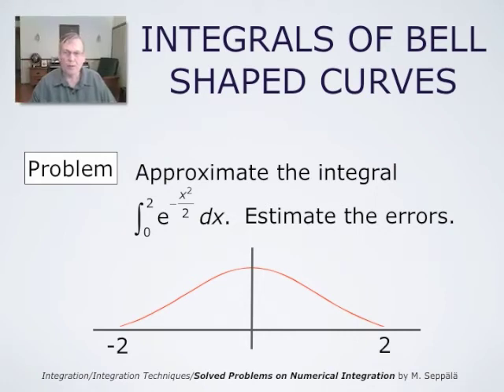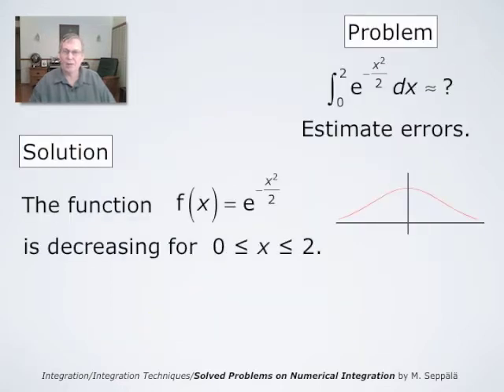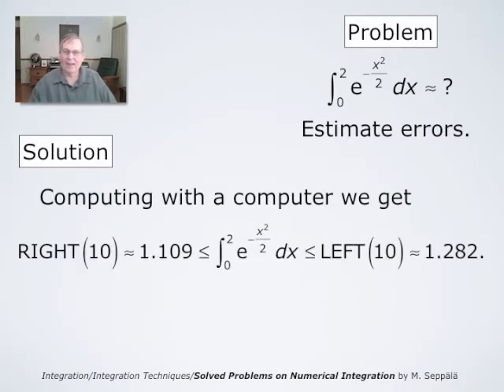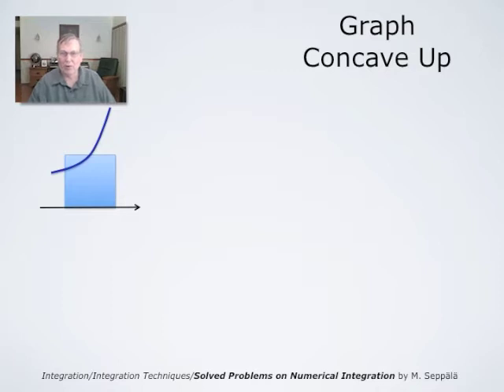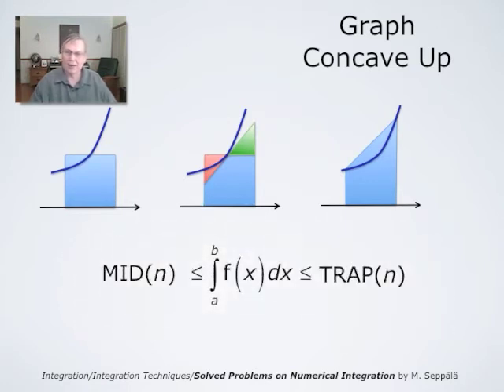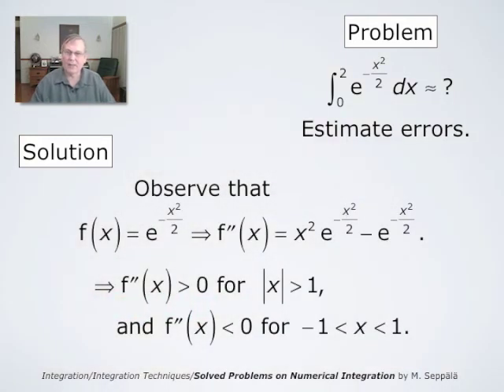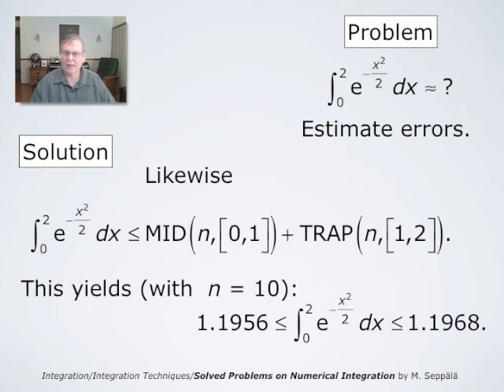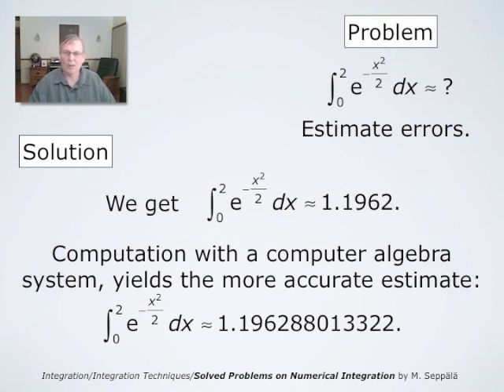Solved Problem on Numerical Integration 5